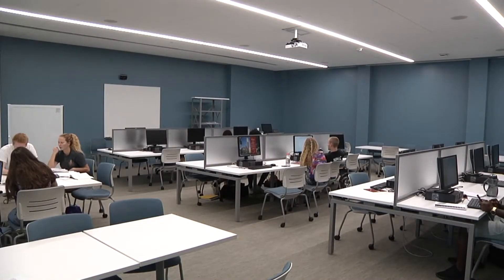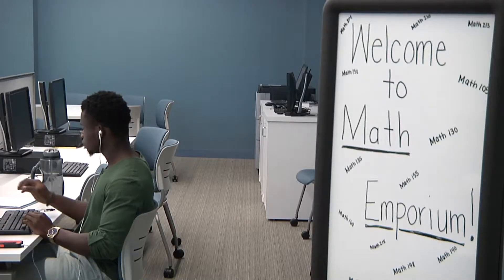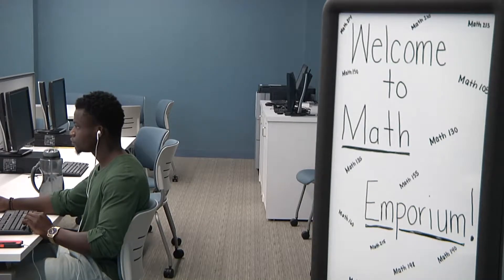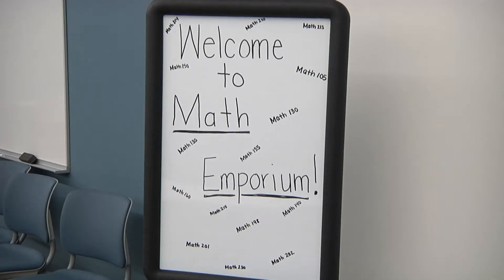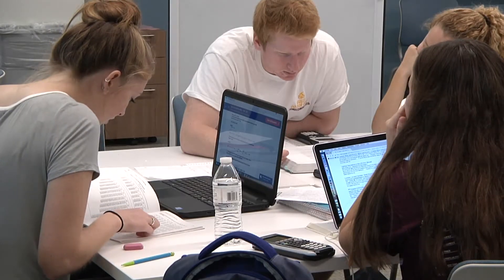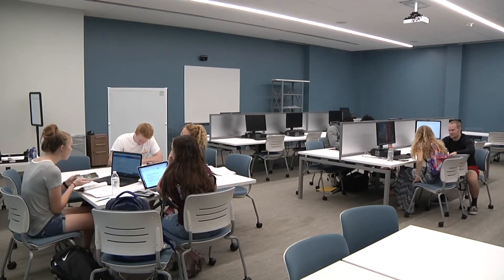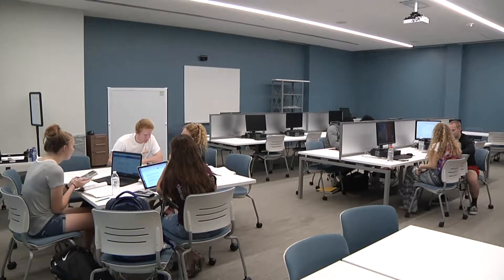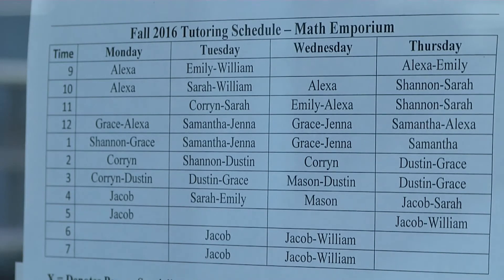The Math Emporium [GAC Tour Stop 5]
Floor 2 of the Academic Commons is also home to SU's Math Emporium, which provides tutoring for all students on a walk-in basis. While the Math Emporium warmly invites all students to make use of its services, tutoring is intended primarily for students taking 100- and 200-level math and computer science courses. Detailed information can be found at the Math Emporium website.